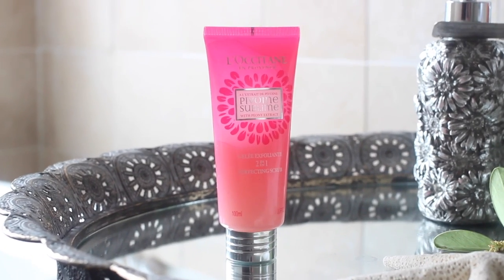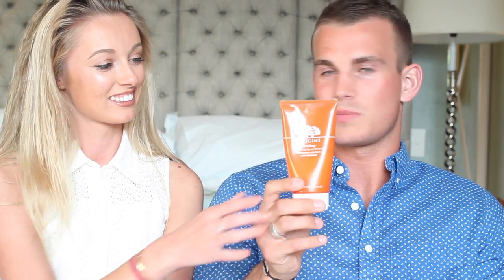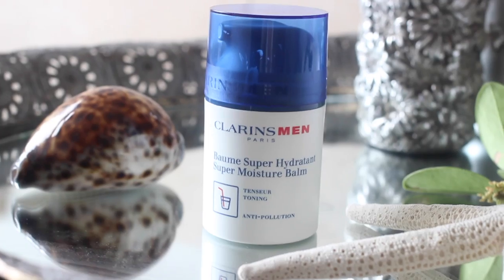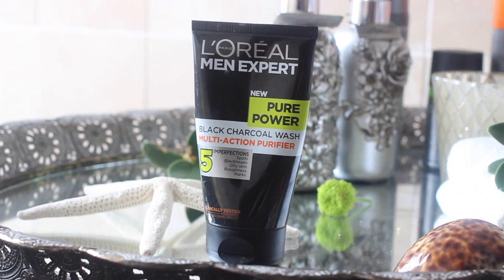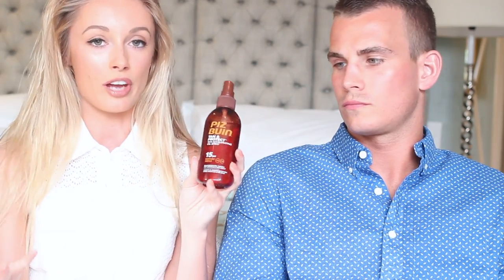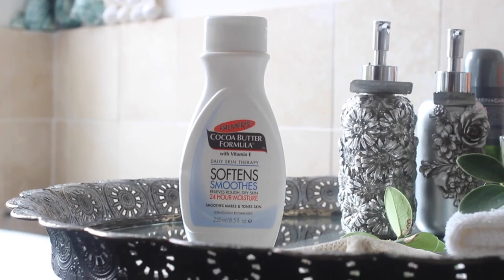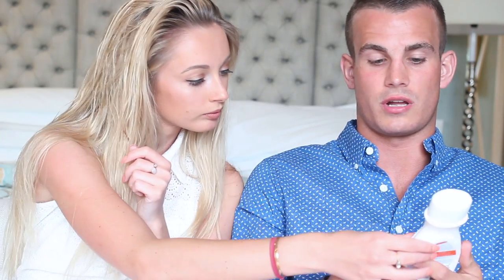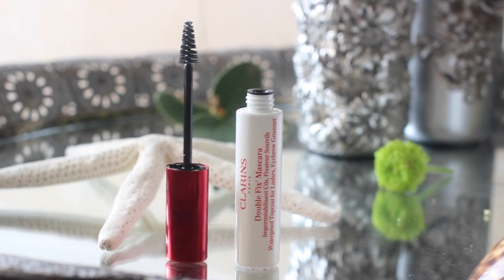Holiday Beauty Essentials with Charlie! | Fashion Mumblr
It's not just me that thinks carefully about the beauty products I take on holiday, Charlie does too! So I roped him into sharing his top 5 Holiday Beauty Essentials in today's video!

❤ Products Mentioned ❤

Coming Soon